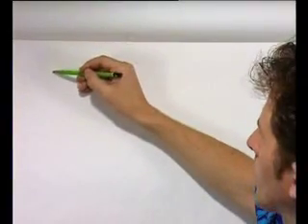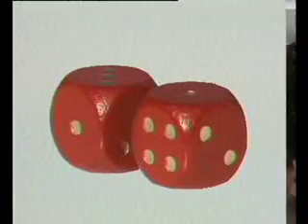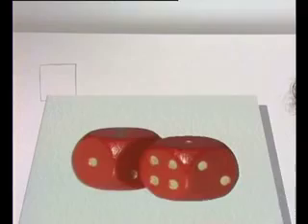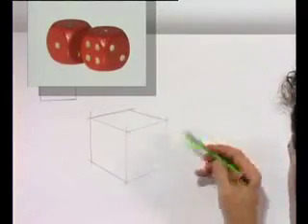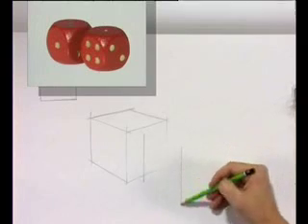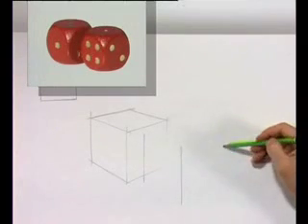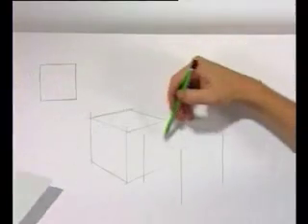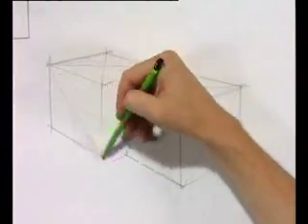Drawyourcomics Lesson_1_Part_2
"Pen, Ink & Beyond" - the first and complete video course in comics drawing.
A 5-hour course, in ten easy lessons, prepared by Walt Disney Italia fantastic artists, teaching you how to draw your favourite characters. Lively  step-by-step lessons, starting from basic shapes (the cone, the sphere, the  square, etc.) for you to learn the fascinating art of drawing comics. Following our video course you will effectively learn to draw all types of comics characters. Topics include perspective, shading, the anatomy and facial features of cartoons characters, the body in movement, inking and colouring techniques, layout and lots more besides.
E' possibile scaricare direttamente la app Corso di Fumetto Comico su iTunes :
Corso di fumetto comico IOS (iPhone e iPad)
Versione italiana

ANDROID (mobile/cell e tablet)
Corso di fumetto comico
Versione italiana